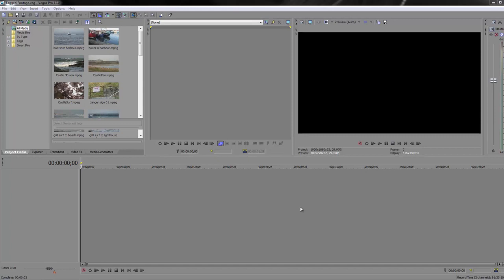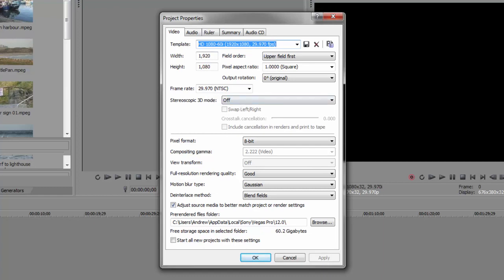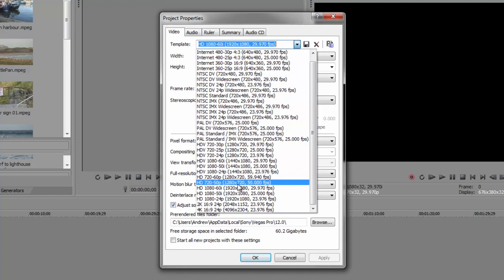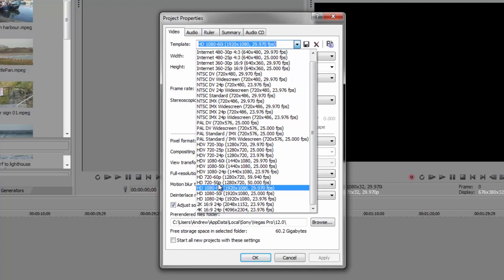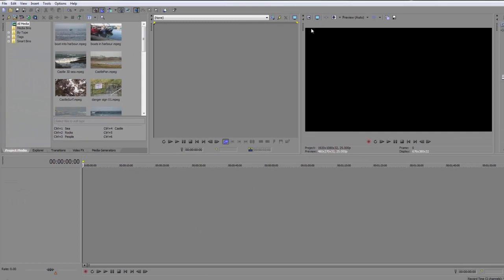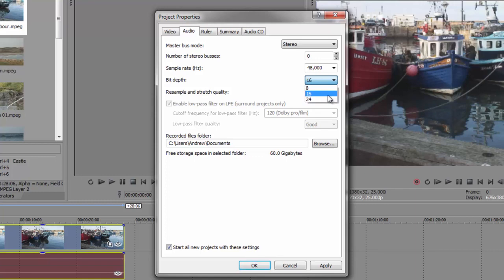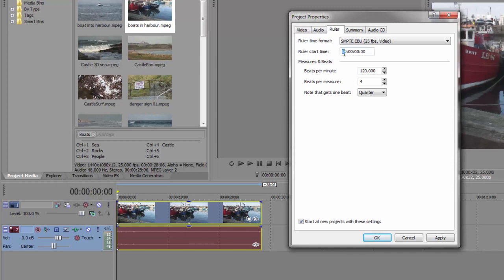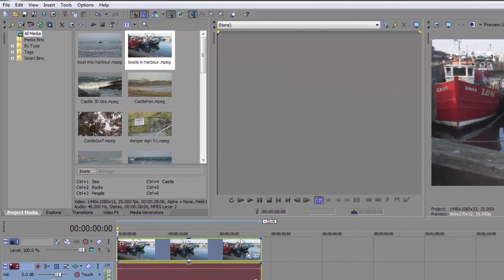Sony Vegas Pro 7 Project Settings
How do you set up your project in Sony Vegas Pro? Here are some helpful tips and tools